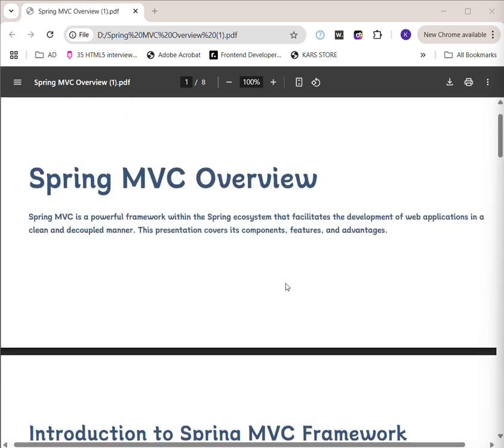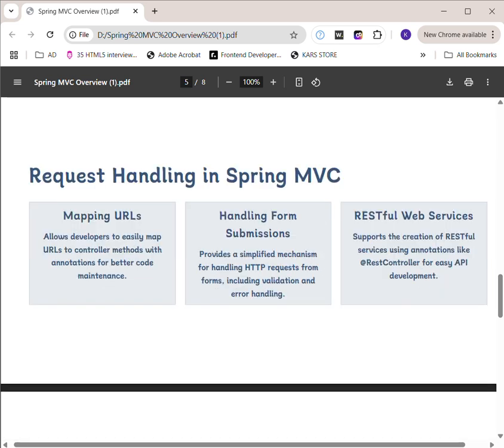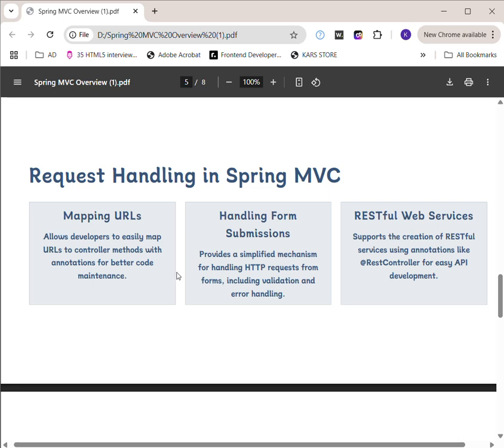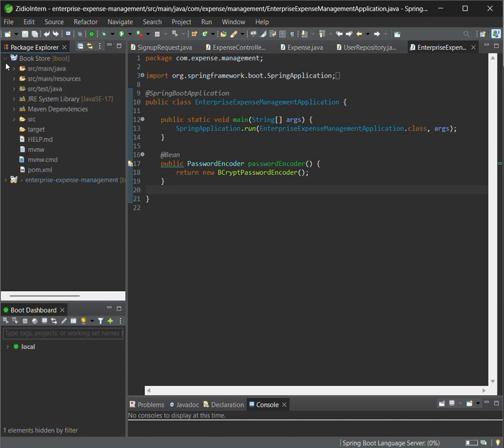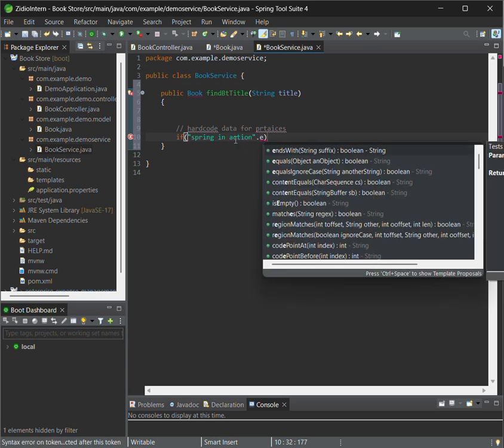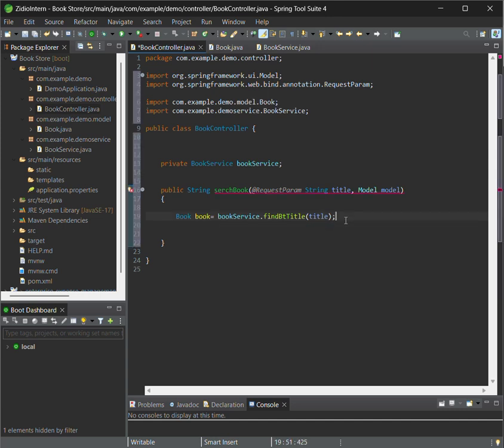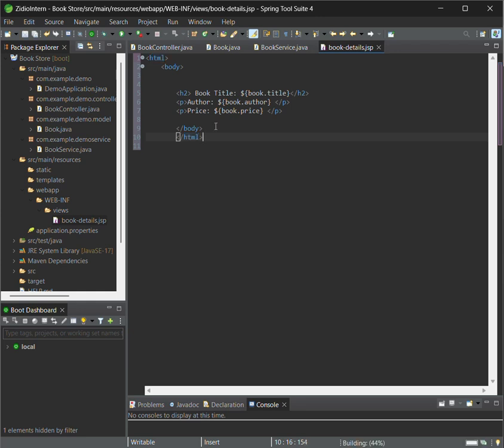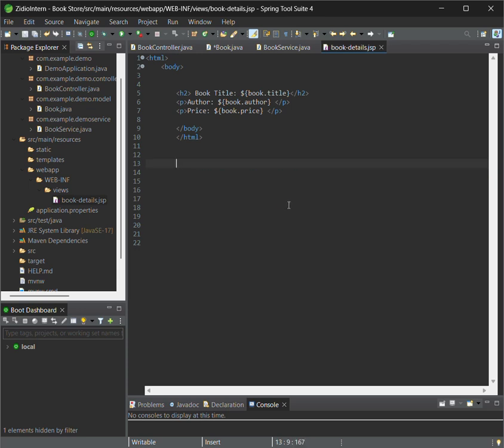Spring MVC Tutorial for Beginners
In this video, we’ll explore the fundamentals of Spring MVC, one of the most powerful frameworks in Java for building web applications.

- Controllers and Models
- Request Mapping and Annotations

🧑‍💻 **Technologies Used:** Java, Spring MVC, SpringToolSuite4, Apache Tomcat